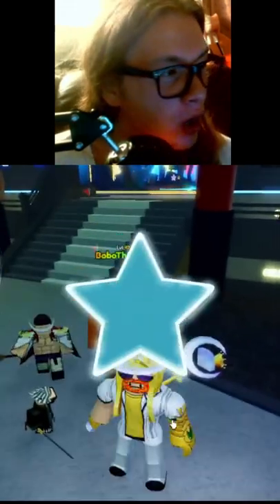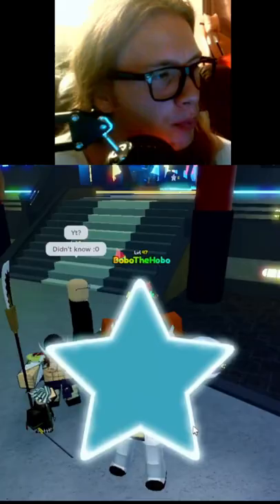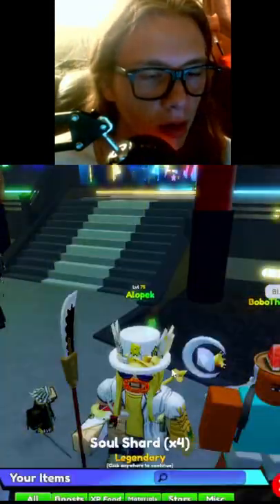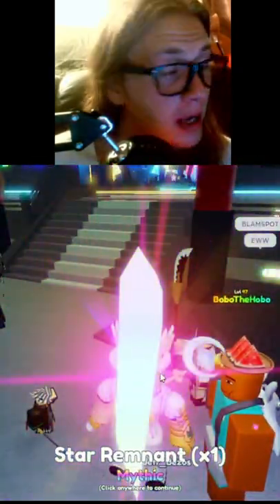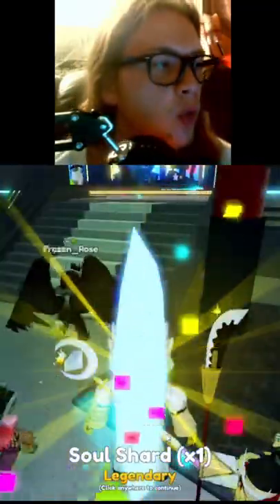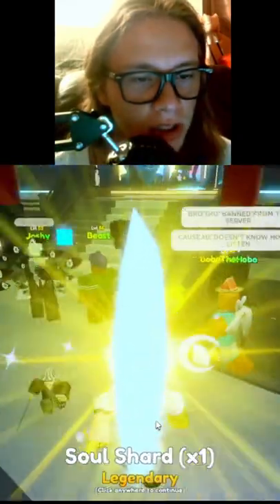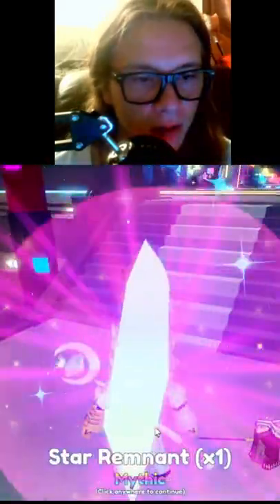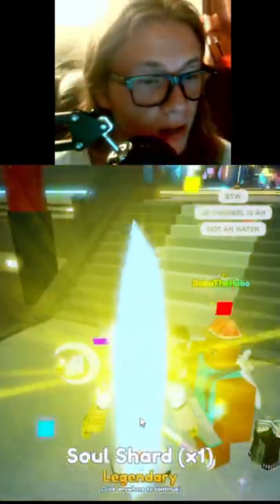Can We Pull Secret Ichigo? INSANE PULLS from Soul Capsules in Anime Adventures